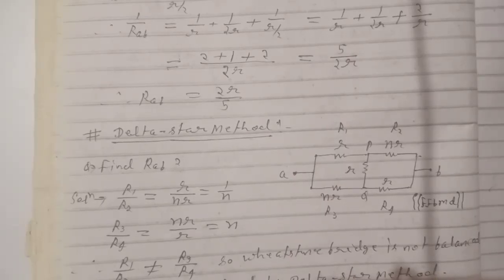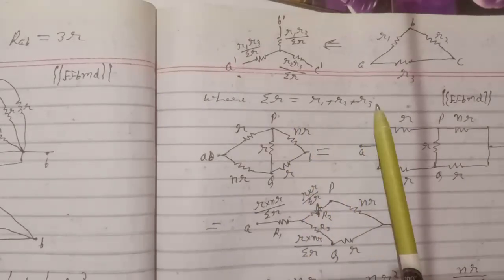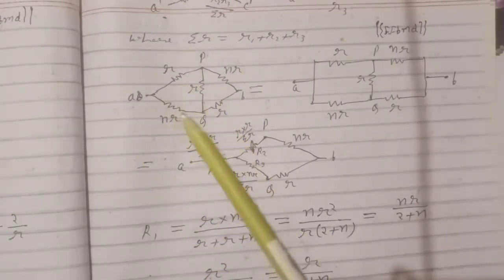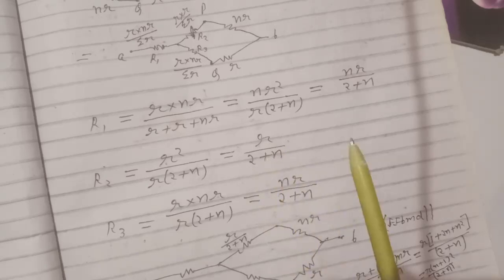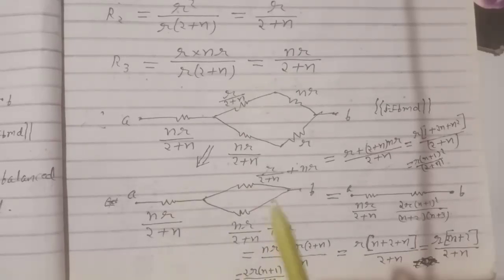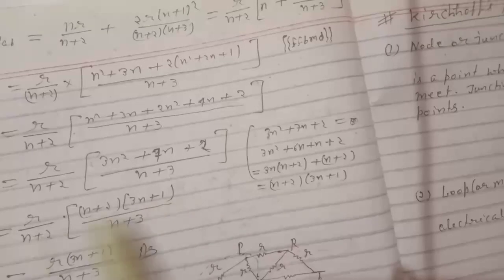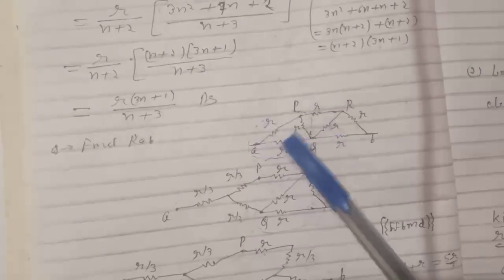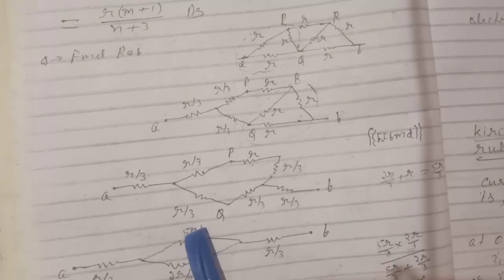current electricity 13,shivhar, Bihar Bharat Hindustan Jambudwip Aryavart India